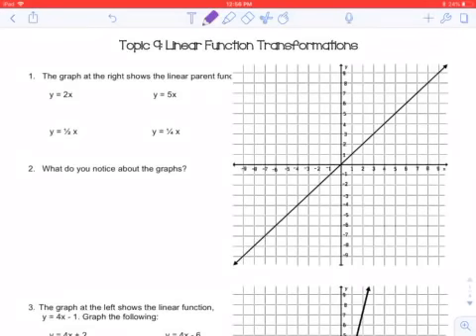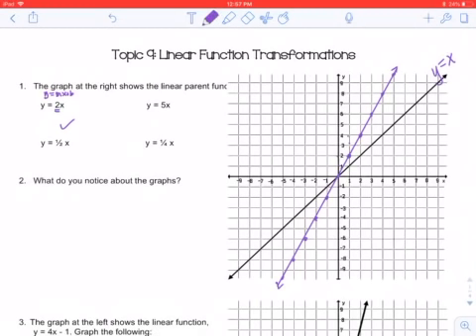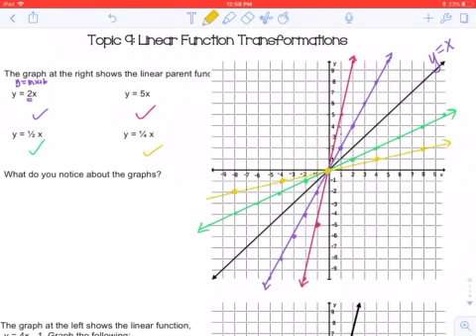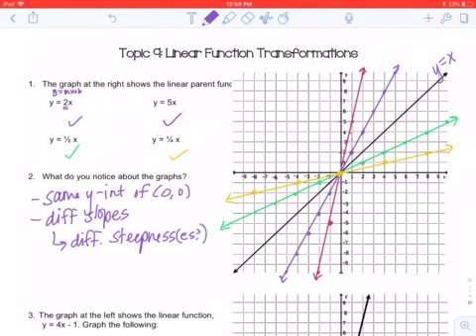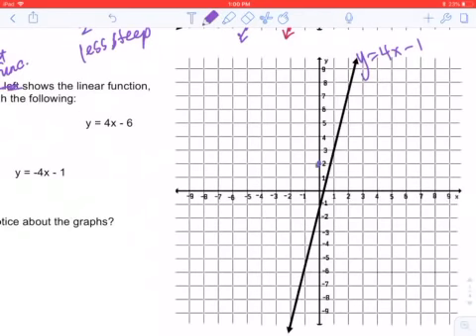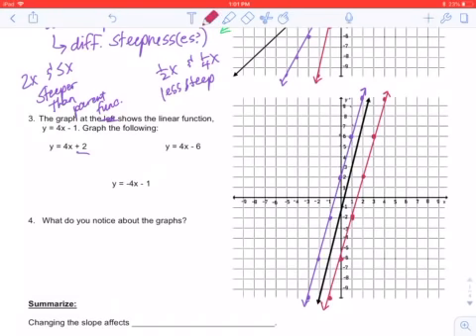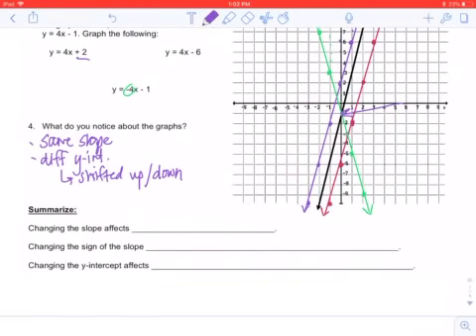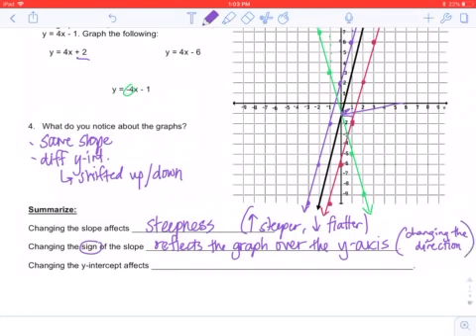Linear Transformations: Part 1